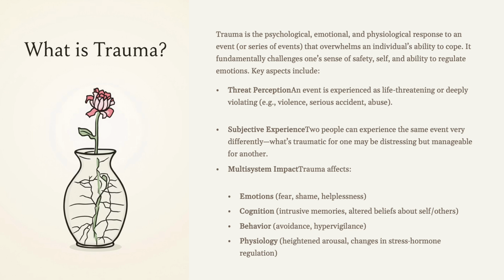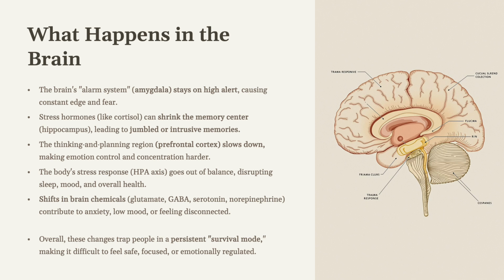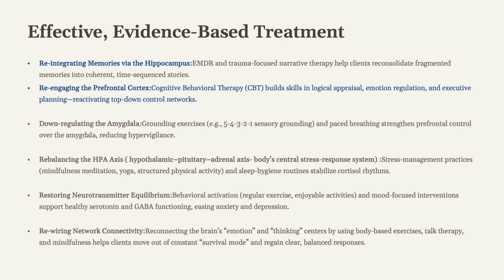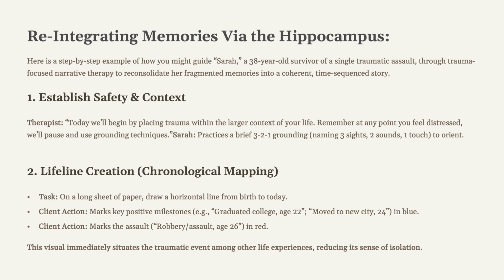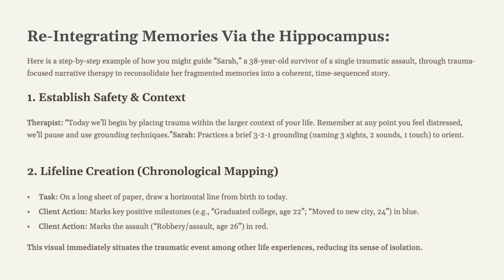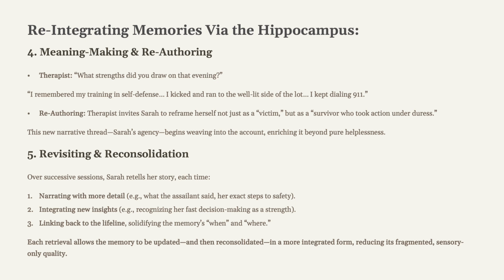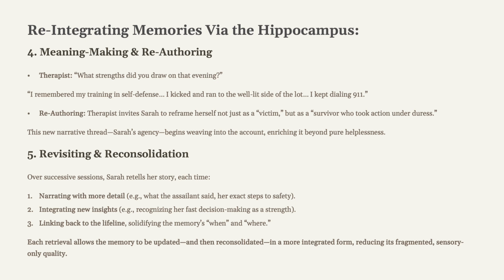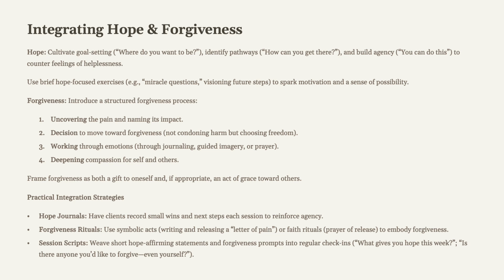Trauma & Interventions in Counseling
Whether you’re a mental health professional, student, or someone on your own healing journey, this video will equip you with a clear understanding of how trauma affects the brain and body—and the most effective strategies for restoring balance, rebuilding narratives, and cultivating hope and forgiveness.

In this video, you’ll learn:

What Is Trauma? Definitions and Types: Acute, Chronic, Complex, and Developmental

Neurobiological Impact: How the amygdala, hippocampus, prefrontal cortex, and HPA axis respond to trauma

Psychological & Relational Effects: Attachment disruption, cognitive schema shifts, and behavioral dysregulation

Evidence-Based Treatments:

Trauma-Focused Narrative Therapy & EMDR for memory reconsolidation

CBT for re-engaging top-down control networks

Grounding exercises and paced breathing to down-regulate the amygdala

Mindfulness, yoga, and sleep hygiene to rebalance the HPA axis

Behavioral activation to restore neurotransmitter equilibrium

Step-by-Step Case Example: Guiding “Sarah” through trauma-focused narrative therapy to weave her fragmented memories into a coherent life story.

Integrating Hope & Forgiveness: Practical exercises, journaling prompts, and ritual-based approaches to foster resilience and self-compassion